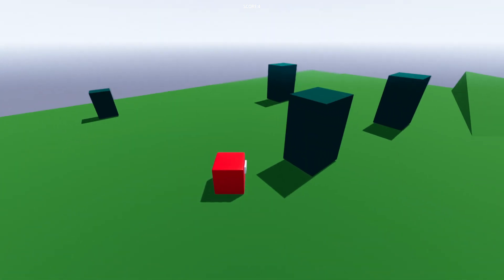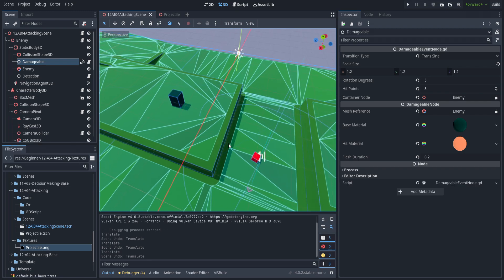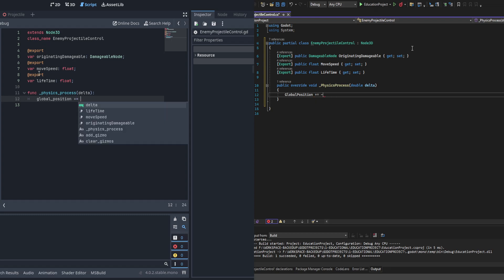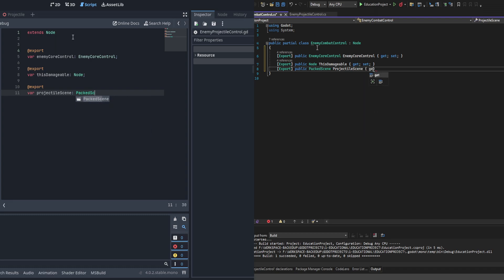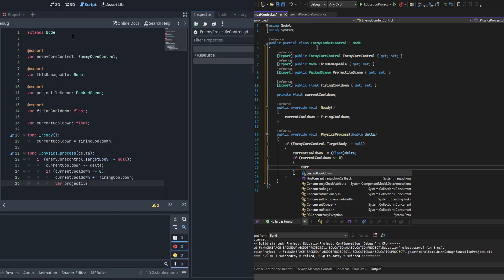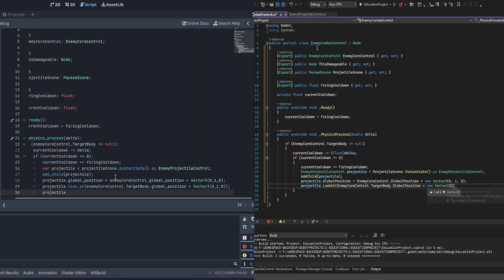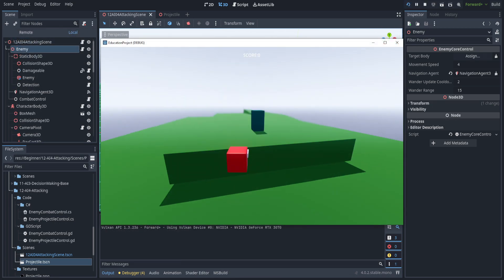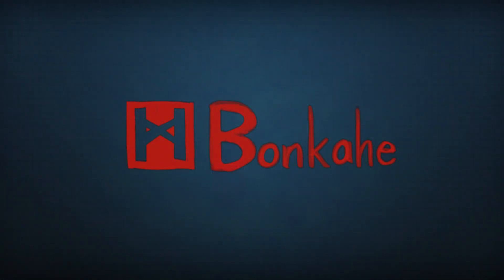Godot Beginners | 12 AI Tutorial 4 –NPC Combat GDScript AND C#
Today we're building out some simple targeting and attacking for the NPC's, nothing too complicated, next time we will be working in player damage, also if you all are interested in particle systems we might go into those after these AI tutorials are done.

- timestamps -
00:00 - Intro
00:35 - Scene Setup
01:57 - Programming Projectile code
03:46 - Programming Targeting control code
07:29 - Setting up scenes for combat (GDScript)
08:35 - Testing GDScript
08:57 - Setting up scenes for combat (C#)
09:13 - Testing C# and deciding how to continue.
09:55 – Wrap up